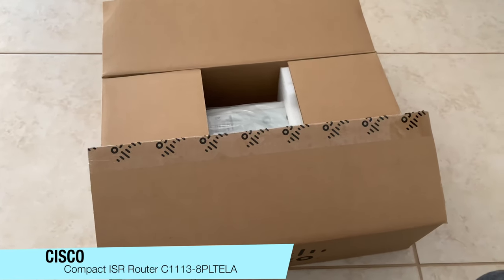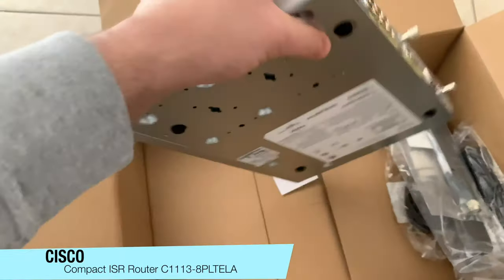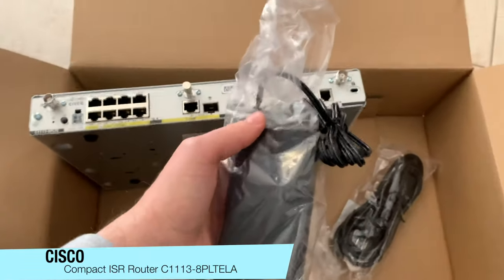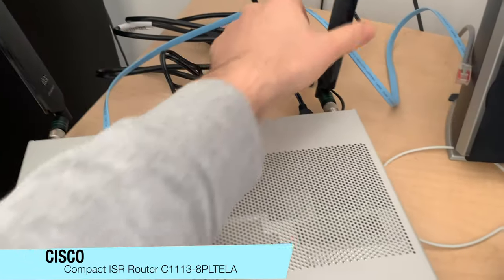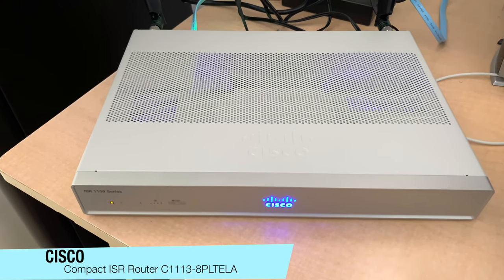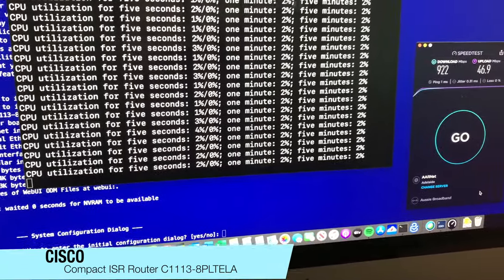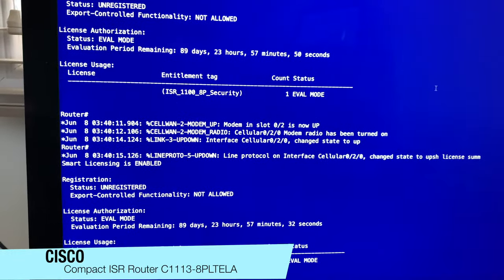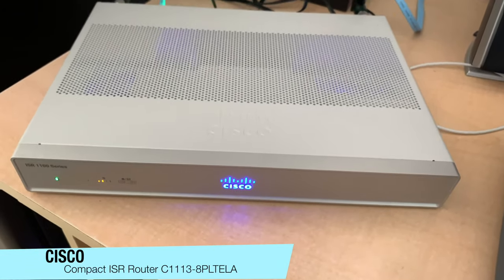Opening Cisco ISR Router C1113-8PLTELA